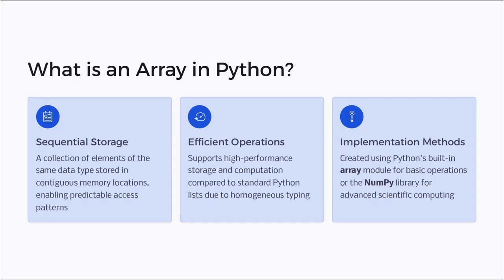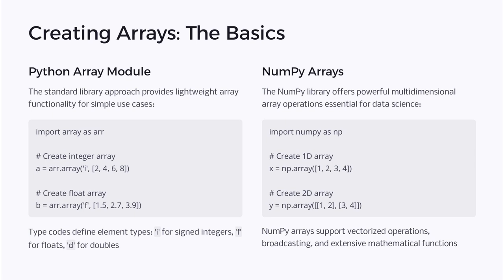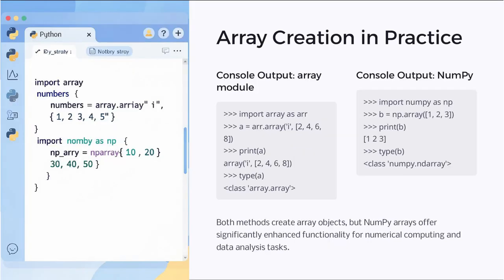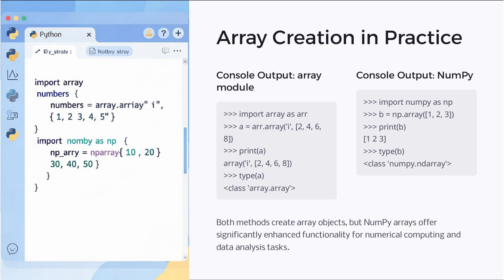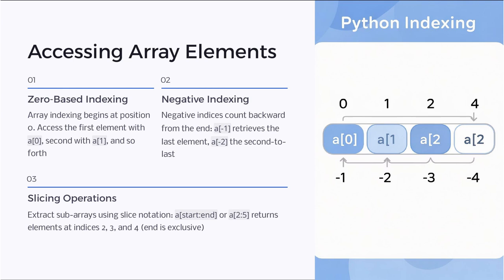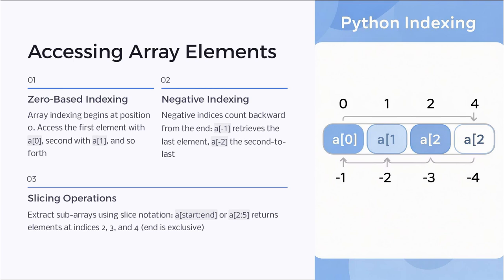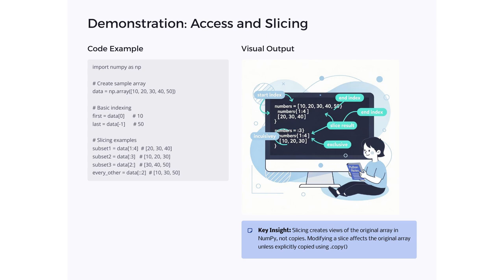Python Intermediate - Operations with Arrays